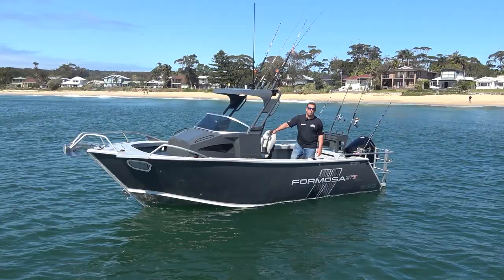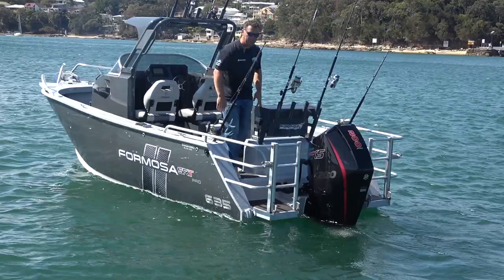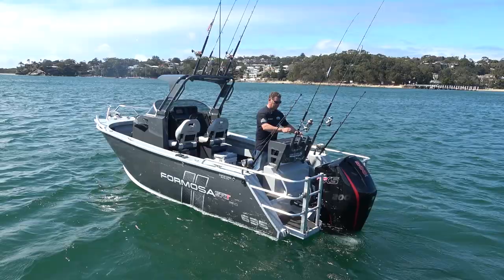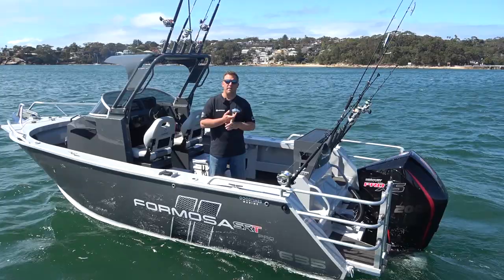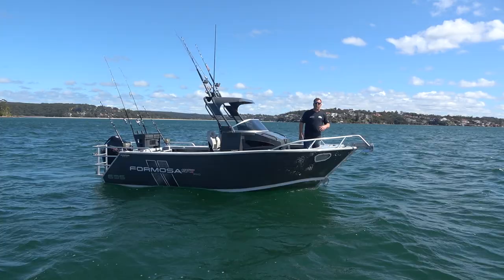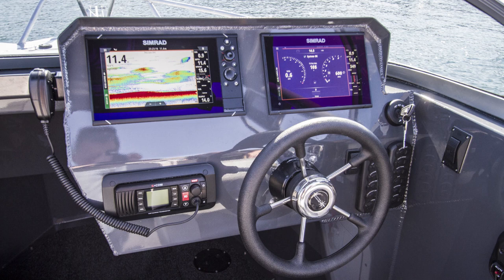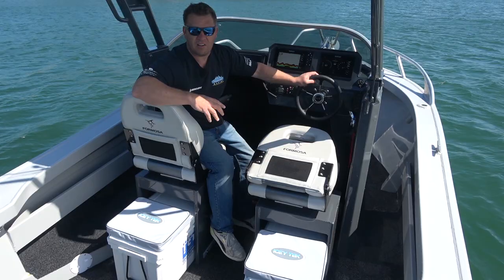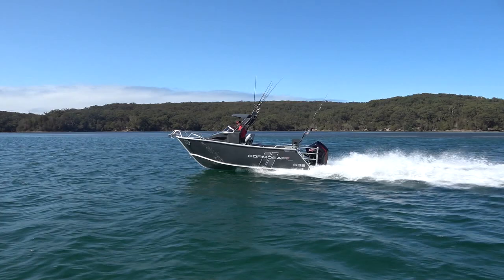Formosa 635 PRO Centre Cabin, one epic battle wagon to fish from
Derek Rodway from Good Times Marine tests the Formosa 635 PRO Centre Cabin powered by the Mercury 200hp V8 PRO XS. This super tough Australian made plate boat is often imitated but nothing beats the original tough Formosa Centre Cab